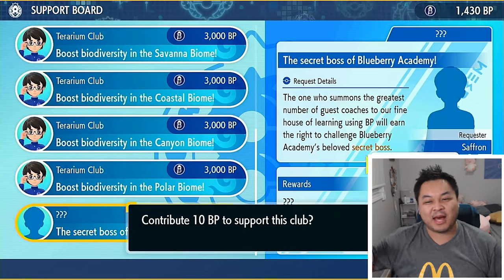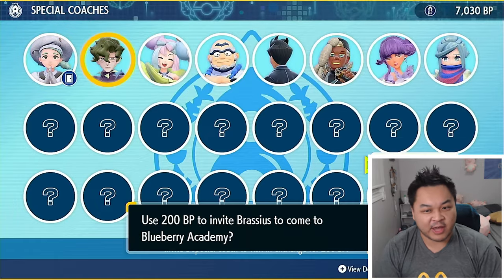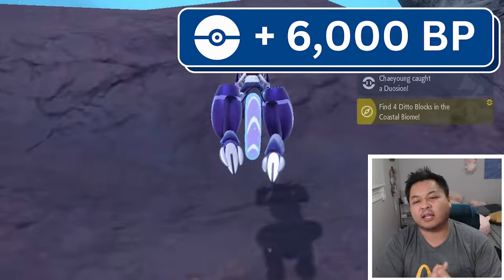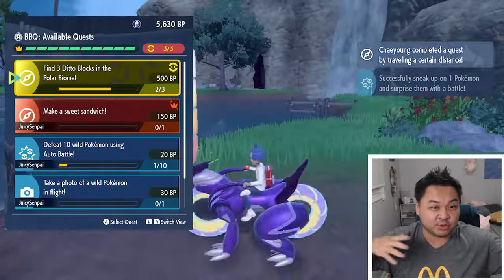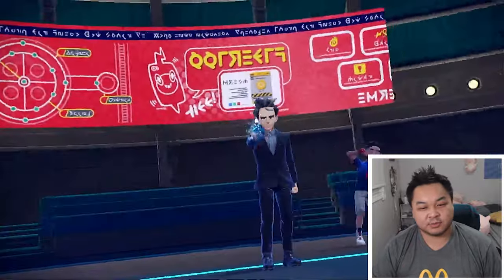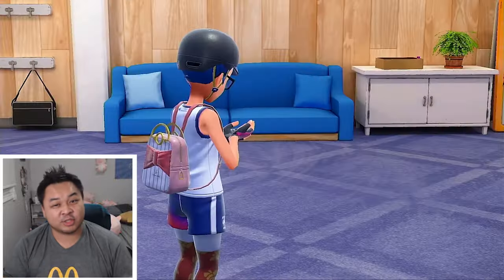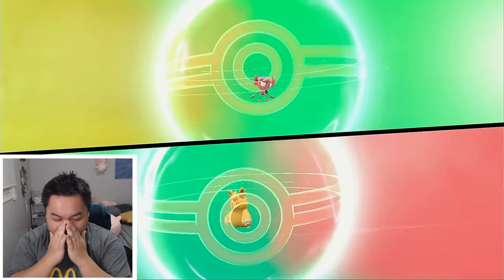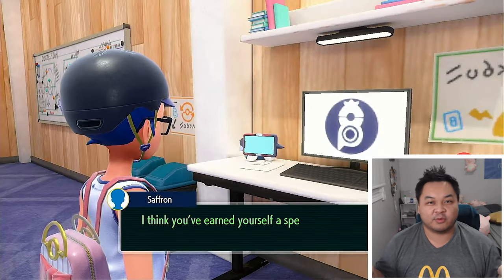How to Unlock Cyrano (Secret Boss of Blueberry Academy) | Pokémon Indigo Disk DLC Scarlet and Violet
Find out how to unlock Cyrano the fastest way in pokemonscarletandviolet Indigo Disk DLC

0:00 - Intro how to unlock the fastest
0:30 - How to Get 6000 BP FAST
1:37 - Invite Gym Leaders/Trainers (Fast process)
2:23 - Unlocking Cyrano
2:33 - How to unlock Paradox Pokemon
2:45 - Complete Cyrano Final Battle

1. Get 6000 BP (Play in Union Circle online with others to get BP fast)
2. Call Gym Leaders/ trainers 3 times in the League room (you do not need to battle, but you need to trade on the 3rd convo)
3. Unlock Cyrano for 10 BP and battle
4. Enjoy